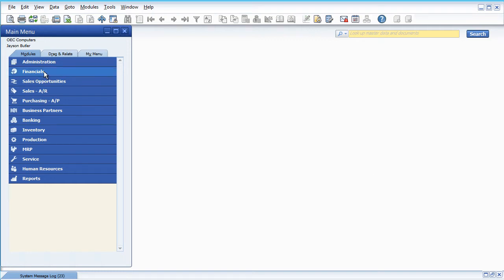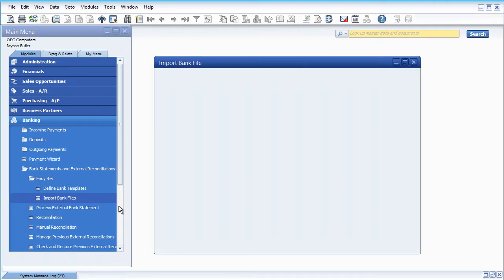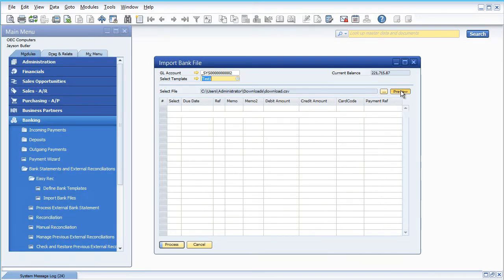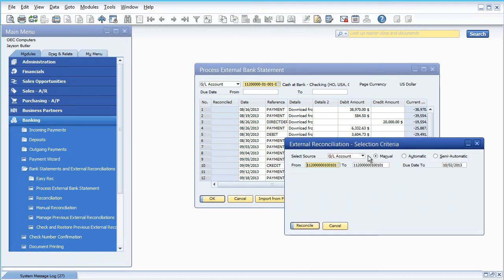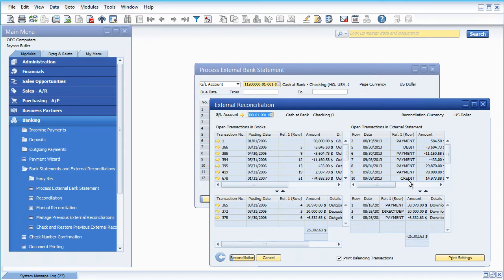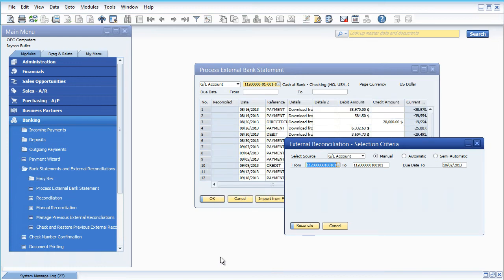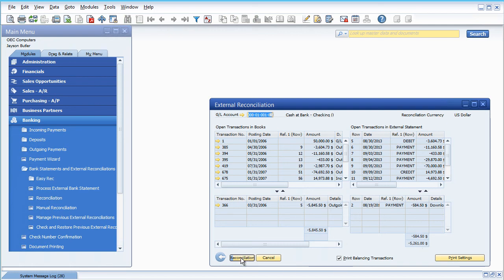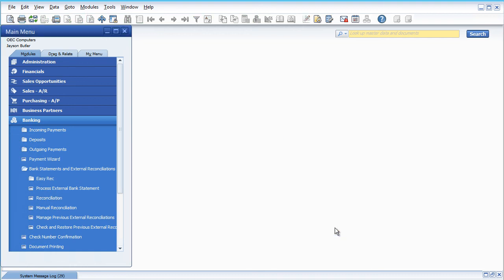Business One Training Easy Rec Walkthrough